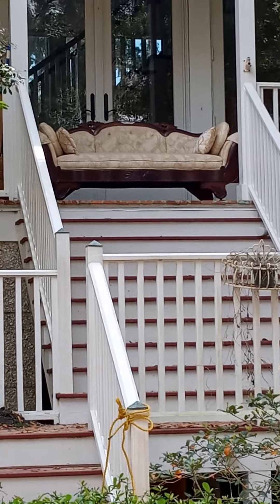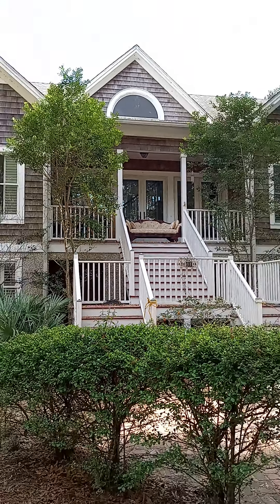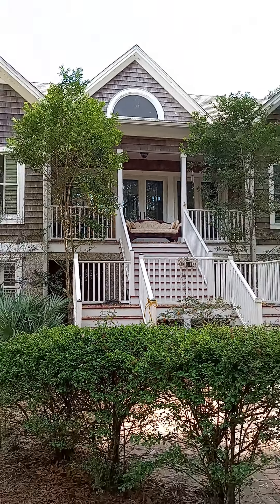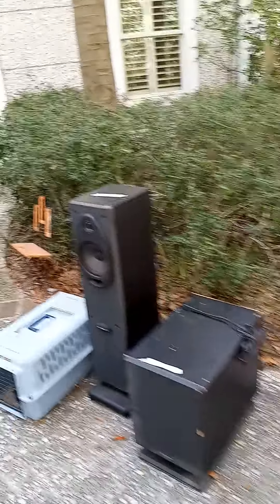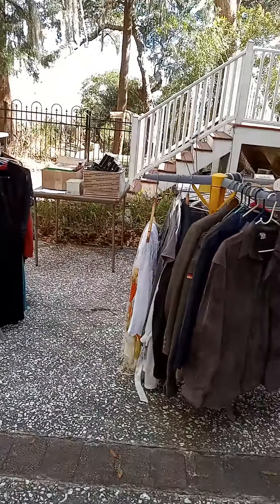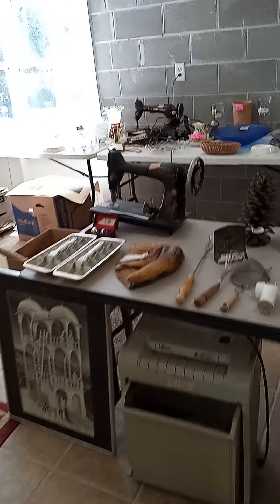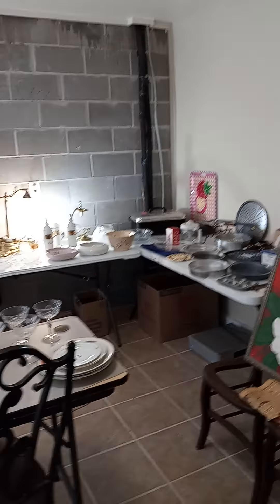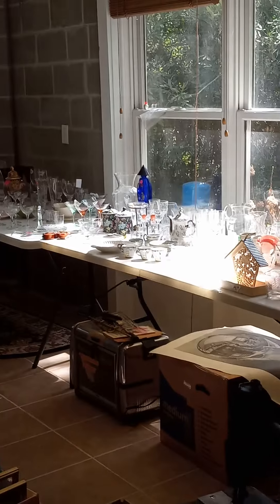2/25-26/2023 moving sale